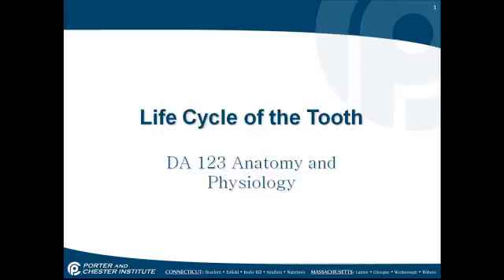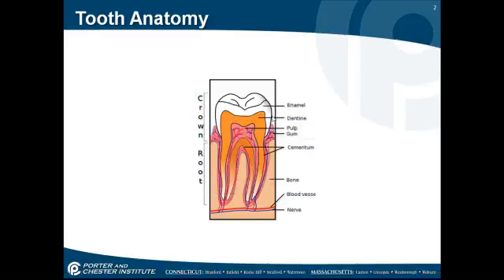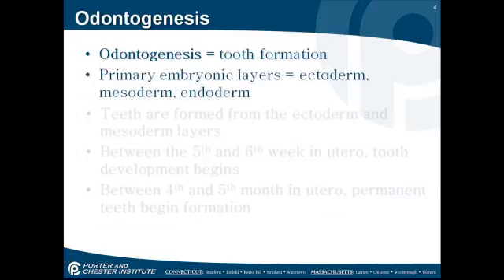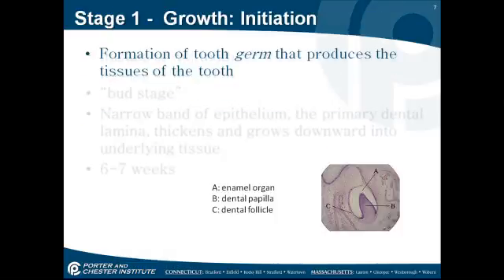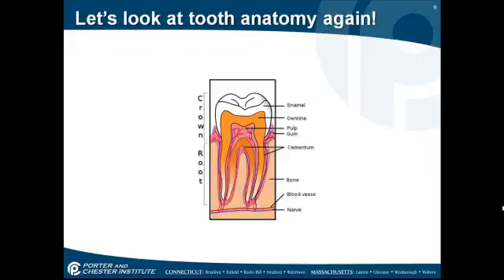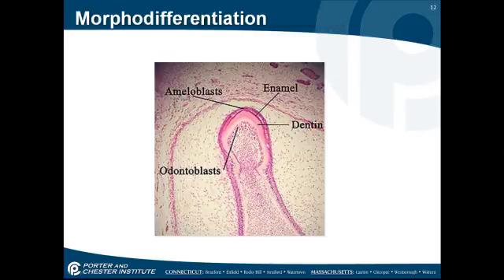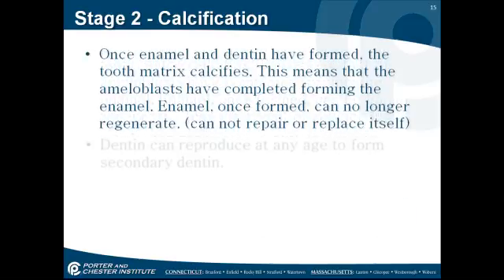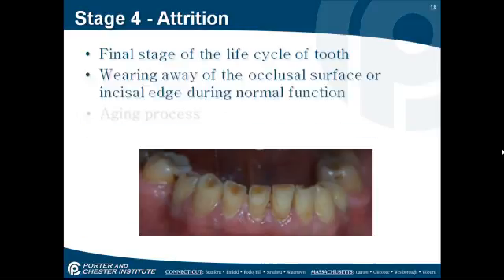Detnal Assisting: Life Cycle of Tooth